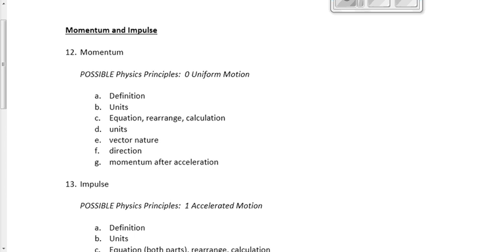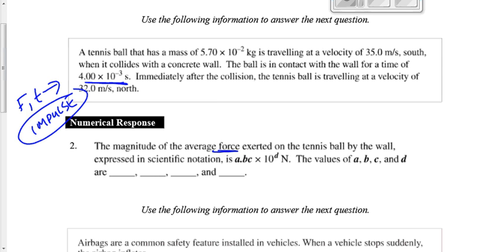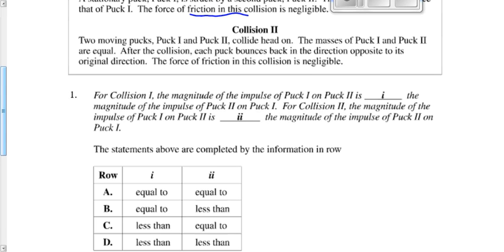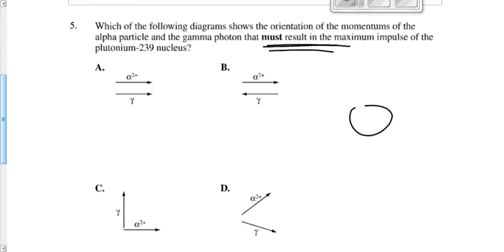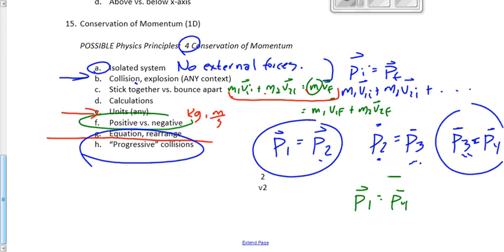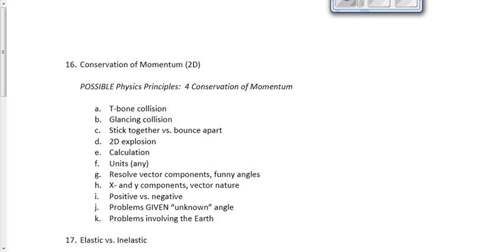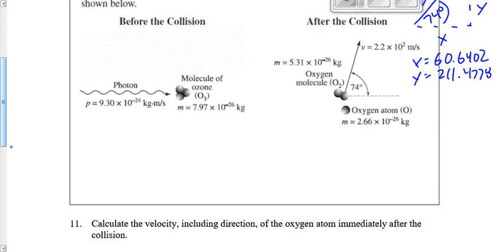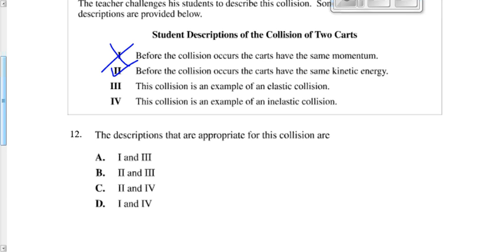(801-P3016S) Momentum and Impulse Exam Review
Momentum review for the diploma exam.